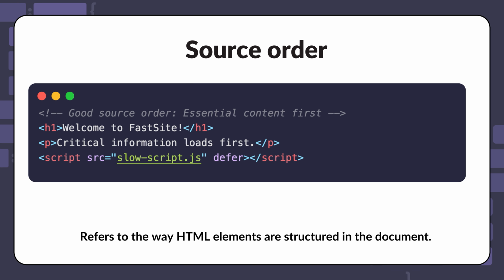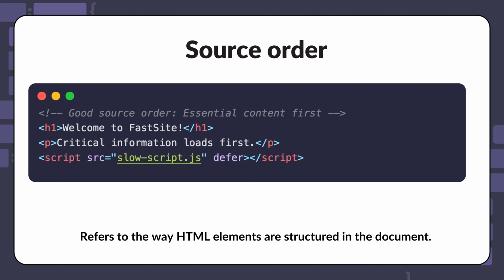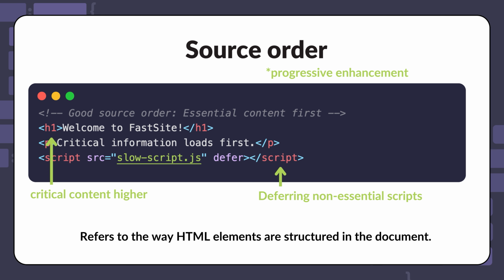What are the key performance concepts?